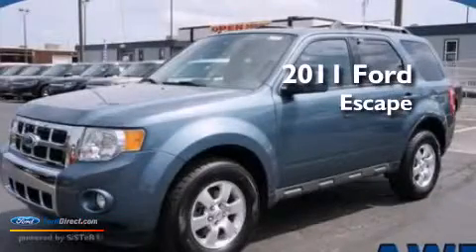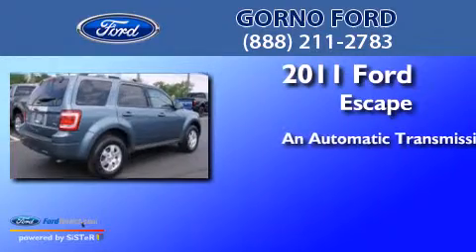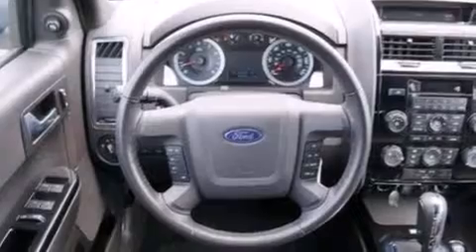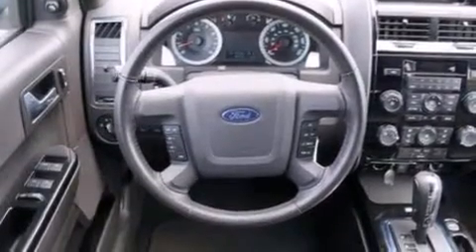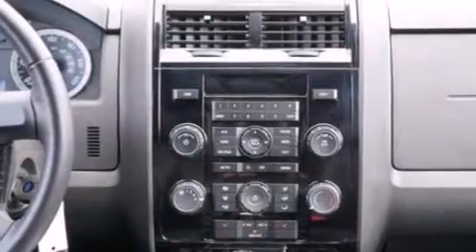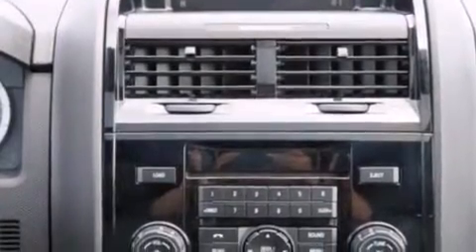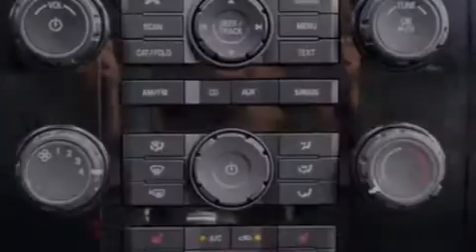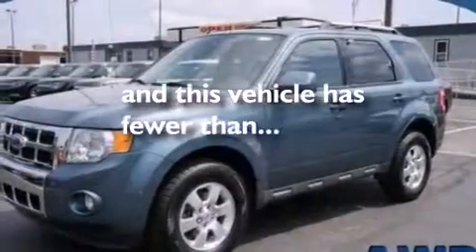Used 2011 FORD ESCAPE Woodhaven MI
We have been honored to serve the Woodhaven MI area , we promise that your experience at our dealership will exceed your expectations ! Year : 2011 Make : FORD Model : ESCAPE Engine : 3.0L V6 24V MPFI DOHC FLEXIBLE FUEL Trans . : 6-SPEED AUTOMATIC Exterior : STEEL BLUE METALLIC Miles : 49,754 Interior : CHARCOAL BLACK Stock : V7218A Gorno Ford 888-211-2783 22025 Allen Road Woodhaven , MI 48183